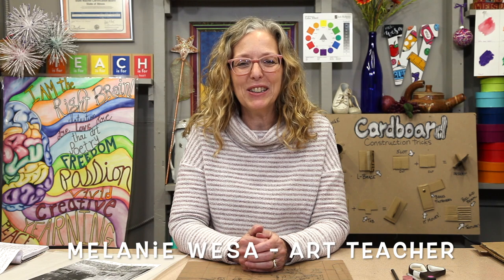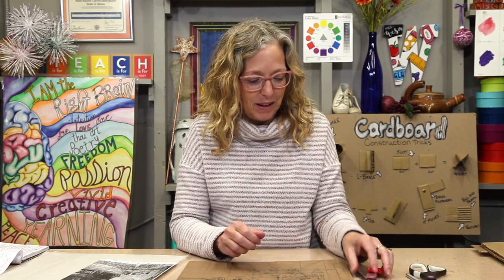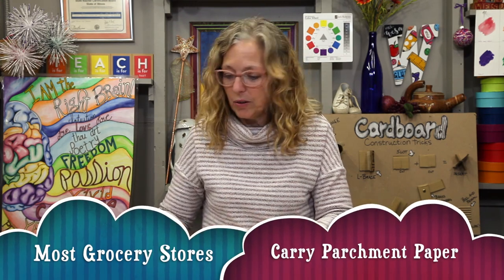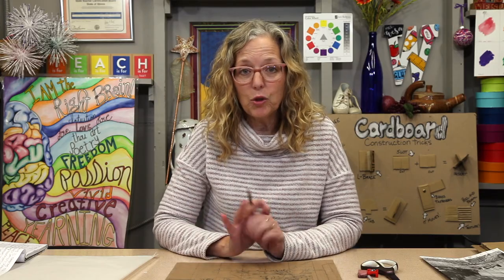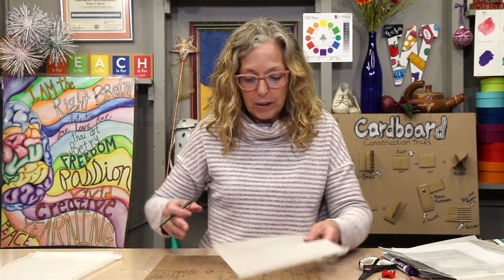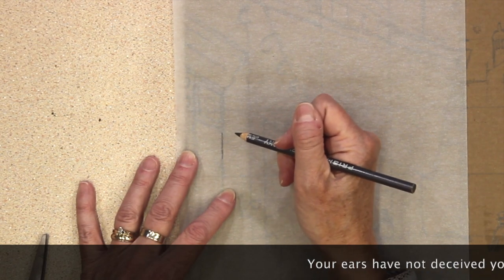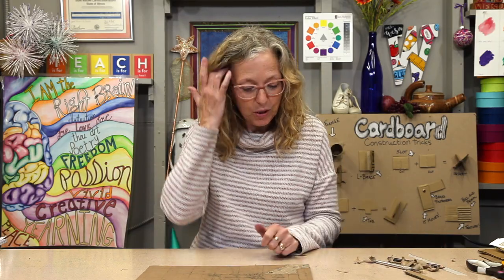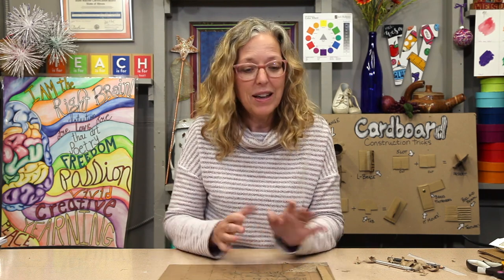Cardboard Crazy Series! Episode 3 - How to make a Cardboard Picture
This video is about How to Make a Cardboard Picture - Episode 3 in the Cardboard Crazy Series
Explore all of the different things you can do with cardboard to create a fantastic creation of your own!